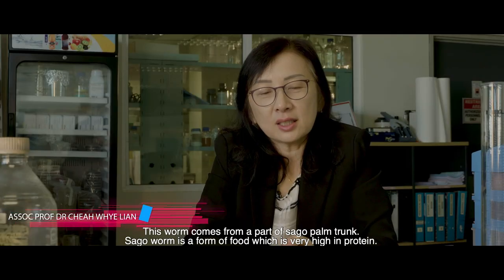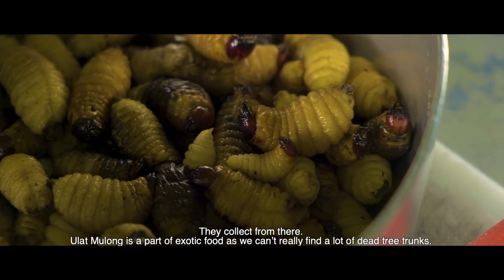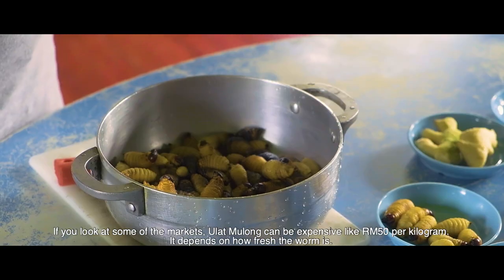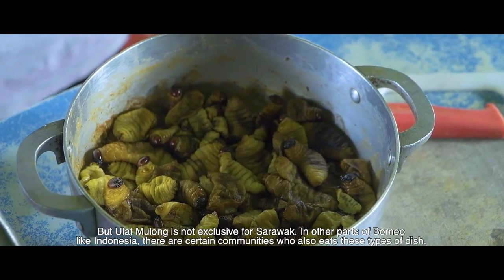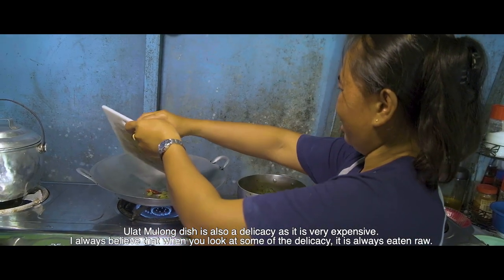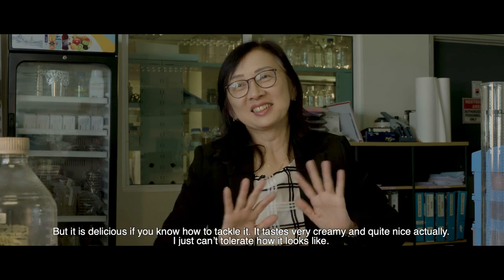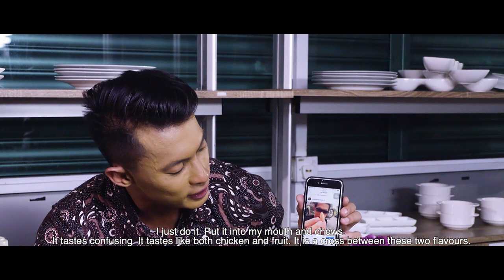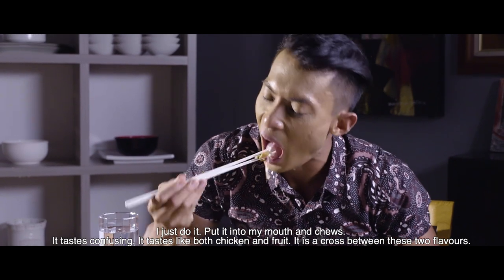Sarawak Nutrition Episode 12 - Ulat Mulong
Ulat Mulong is a part of exotic food. As we know Ulat Mulong dish is a delicacy as it it very expensive.

In Sarawak, Ulat Mulong is what we savour.
Sebut sahaja Ulat Mulong pasti ramai yang akan membayangkan negeri-negeri di kepulaun Borneo. Ulat Mulong antara makanan eksotik yang begitu popular di negeri ini. Tapi tahukah anda, ia juga boleh dijadikan sebagai pengganti protein?

Mari ikuti Sarawak Nutrition bersama dengan Prof Madya Cheah Whye Lian membahaskan tentang nutrisi dan kebaikan variasi makanan ikonik di Sarawak.

Saksikan Sarawak Nutrition setiap hari Selasa & Khamis jam 10.45 pagi hanya di TVS saluran  122 Astro.

5. TikTok: @tvstvmy